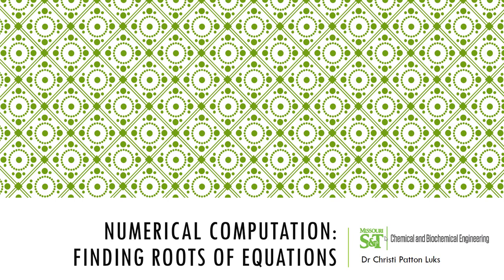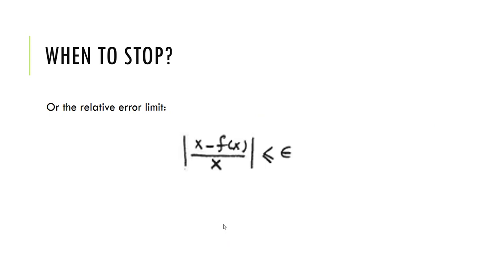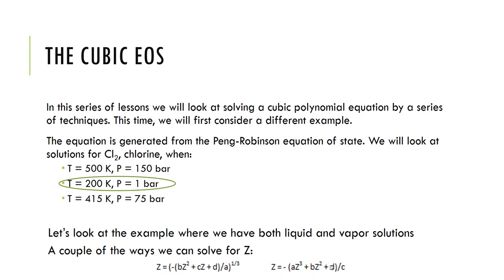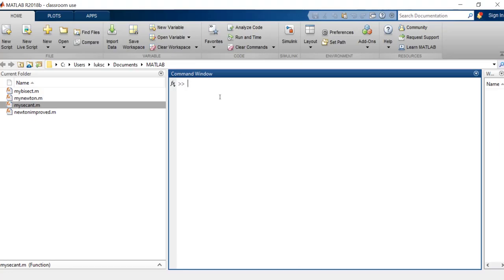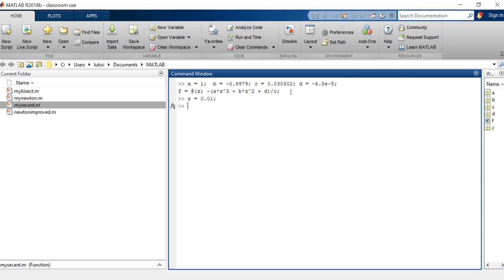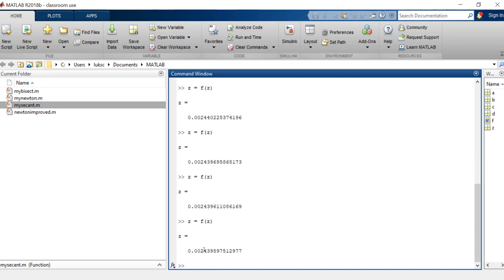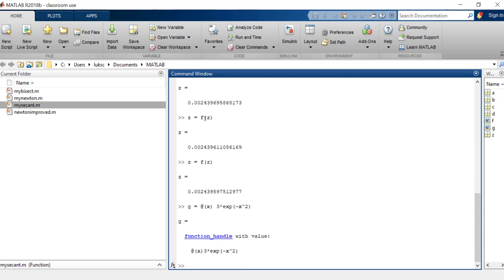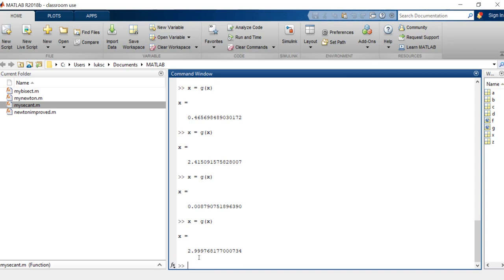Successive Substitution in MATLAB